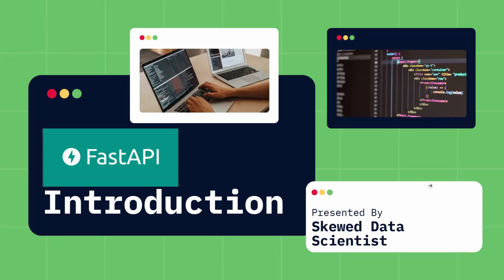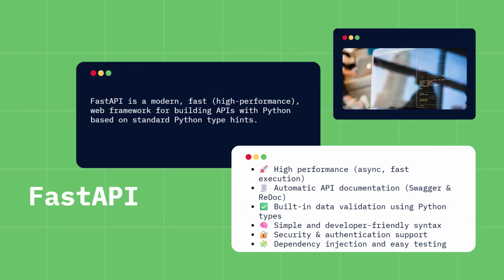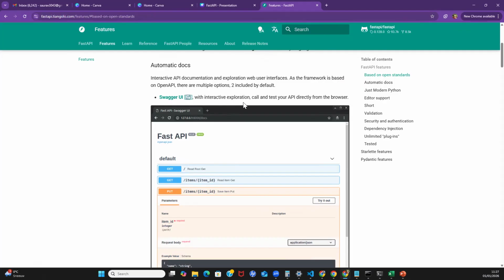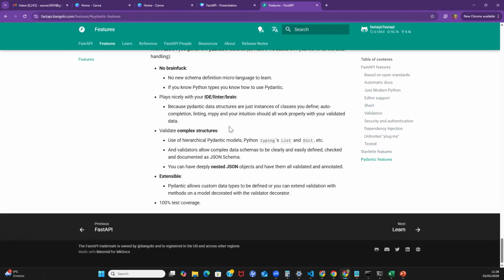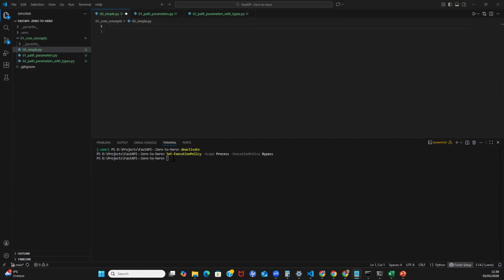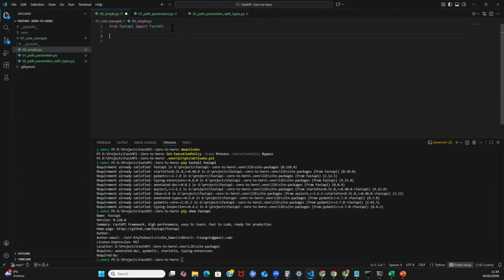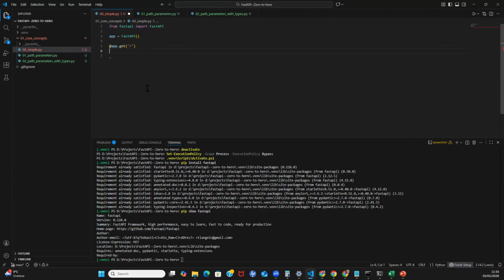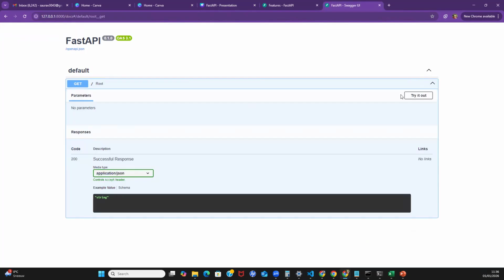FastAPI Introduction and Initial Setup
In this video , we will discussing the following

00:00 Fast API Introduction
06:21 Initial Set up
09:21 Simple FastAPI example